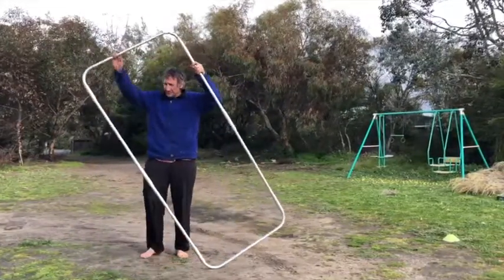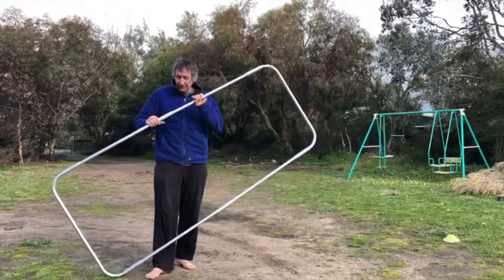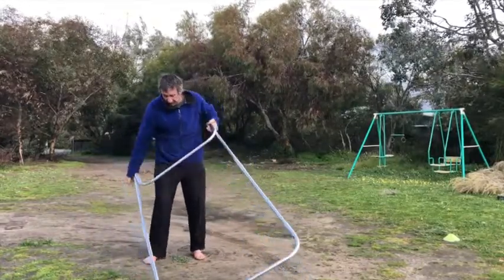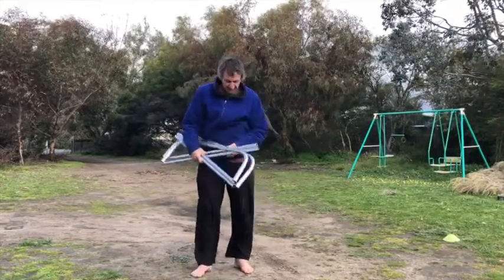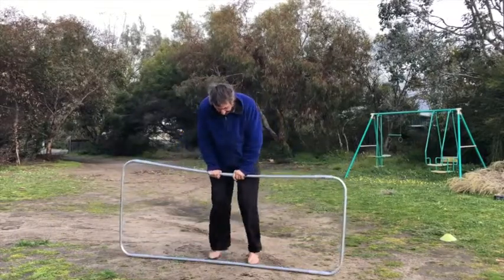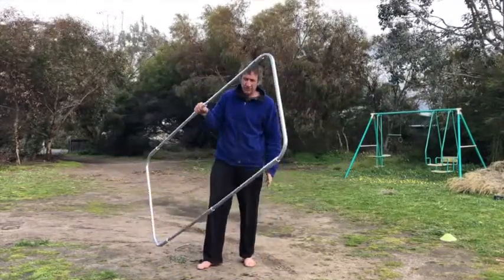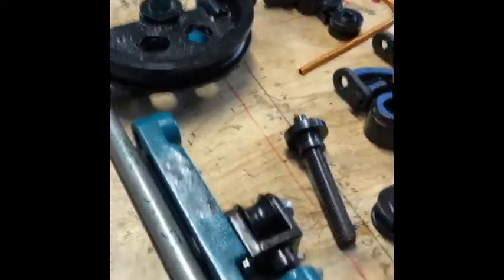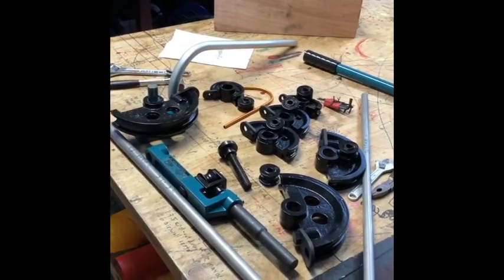Make your own DIY portaledge frame for $50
Use according to your own judgement.  Make sure to test the heck out of any frame design on the ground before taking it up on steep stuff. This inexpensive and easy-to-make design using common materials ( 6000 series aluminum tube) is suitable for activities that might result in loss of equipment (like the D4 Trapezium that got burned in a steel drum in the Victorian forests, or the Delta2p “lost” after a cable logging protest in Tasmania).